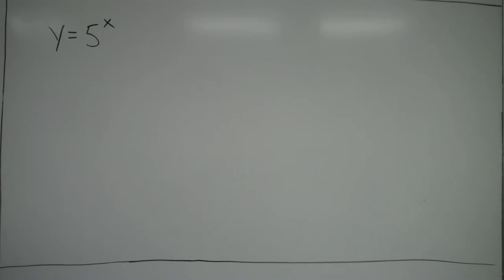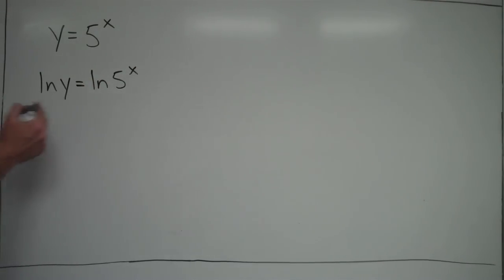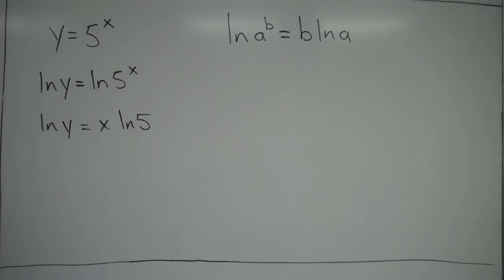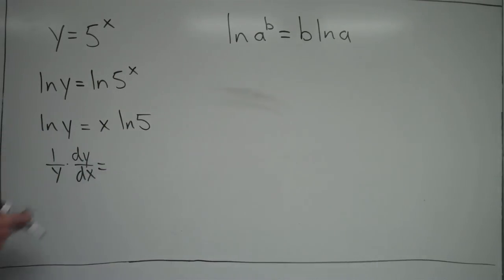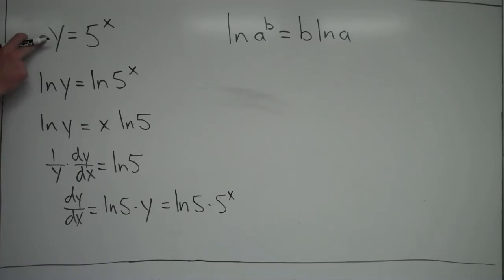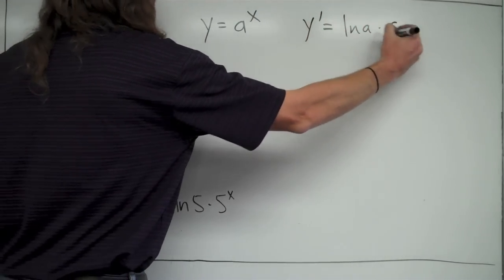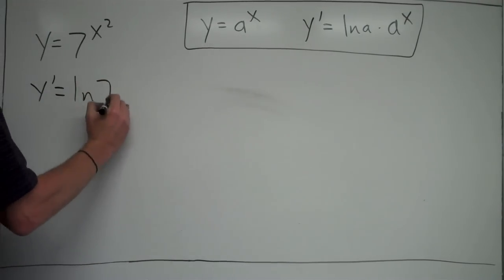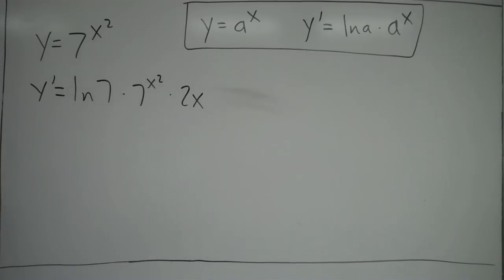Derivatives of exponential functions with bases other than e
How to find the derivative of an exponential function with a bass other than e.